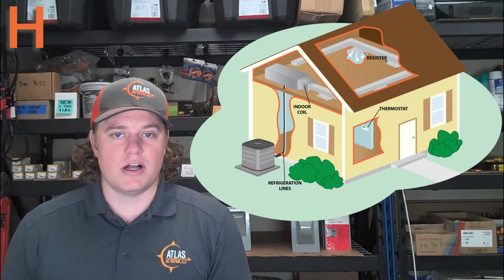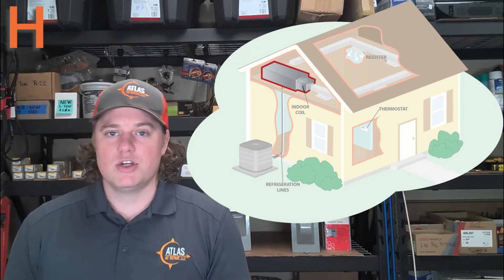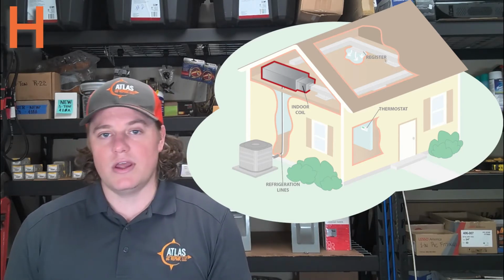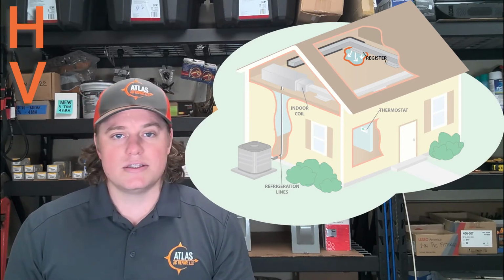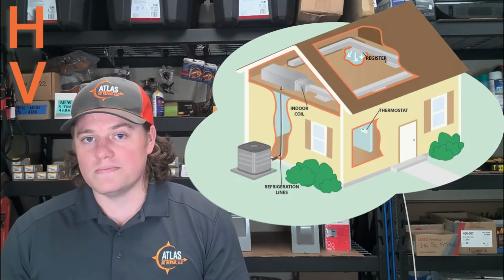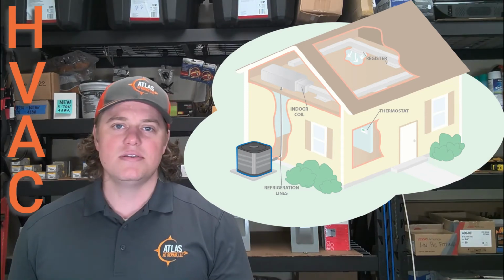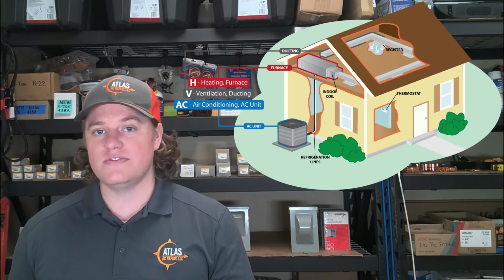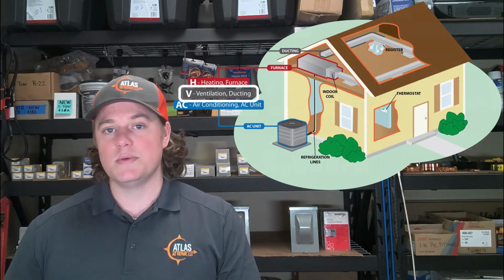HVAC Explained - Atlas AC Repair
How much should AC really cost, take a look at our blog links

License